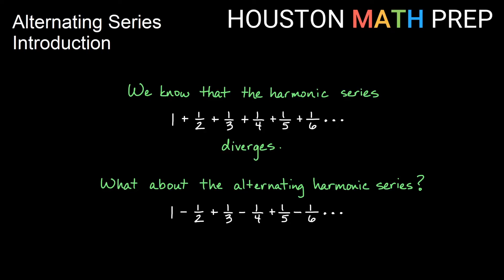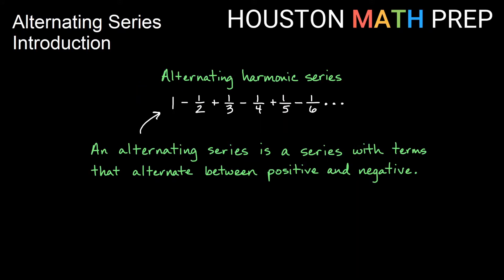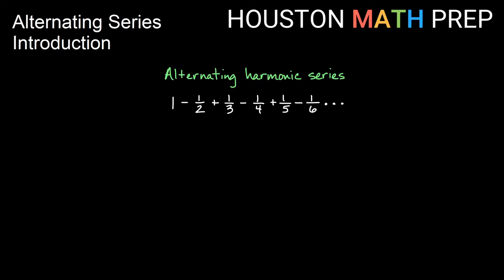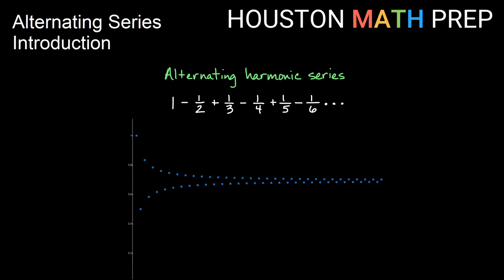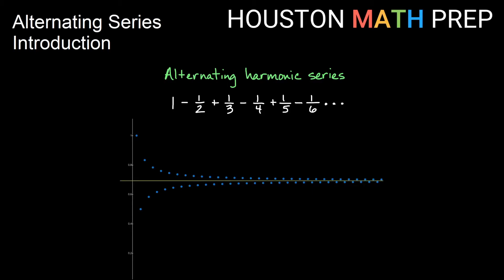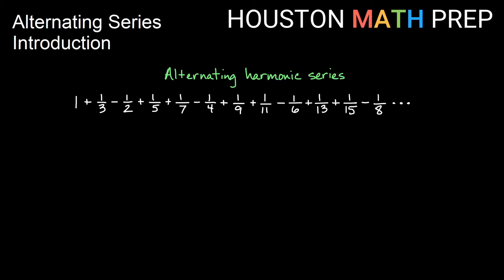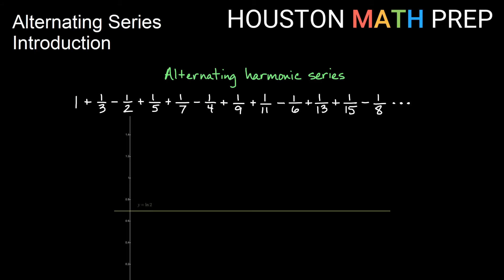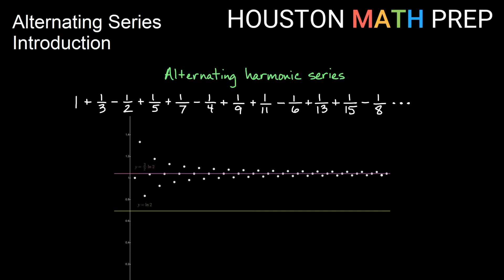Alternating Series & Alternating Harmonic Series (Introduction)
Calculus 2 video that explains infinite alternating series, the alternating harmonic series, and conditional convergence.  We show how rearranging the terms of the alternating harmonic series makes the partial sums converge to different values, which introduces the idea of conditional convergence.
0:00  Introduction
1:30  Pattern of the partial sums
3:12  Rearrangement of terms and conditional convergence